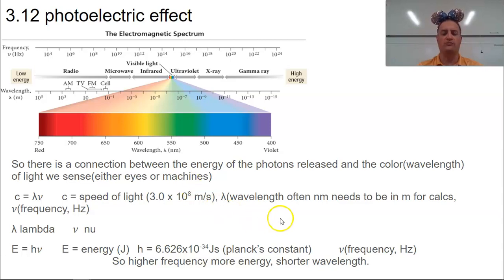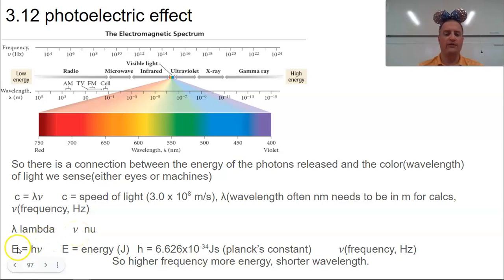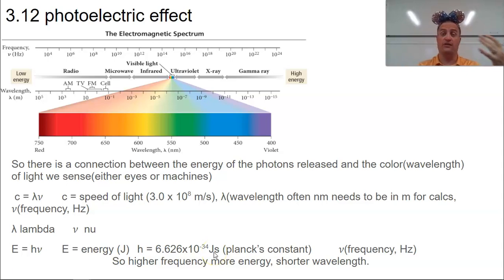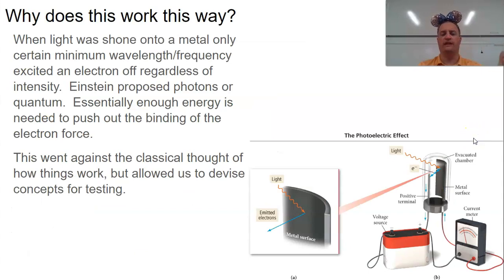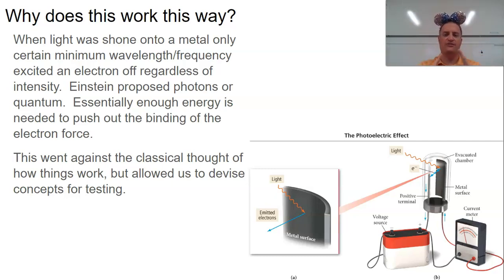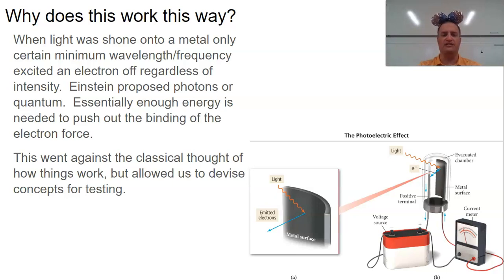3 12 properties of photons